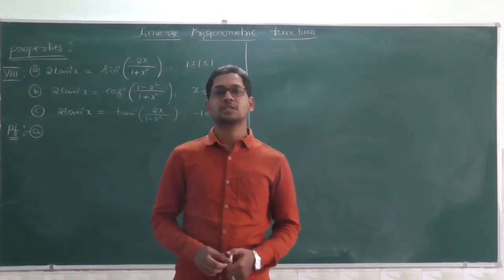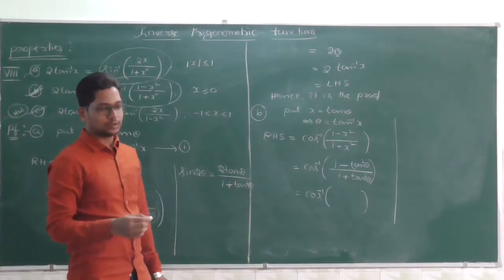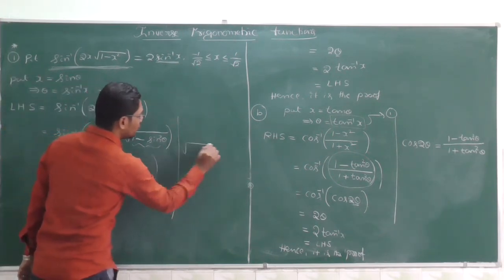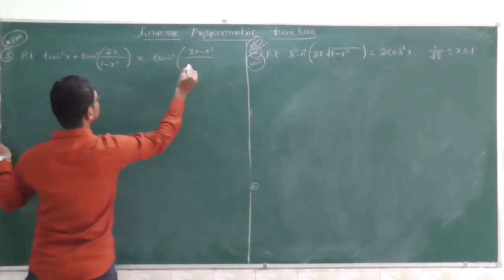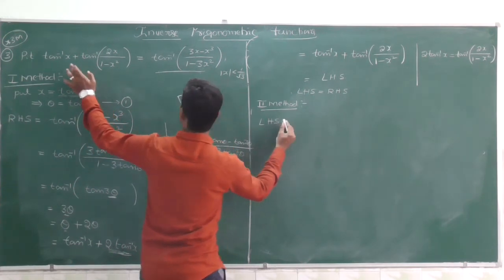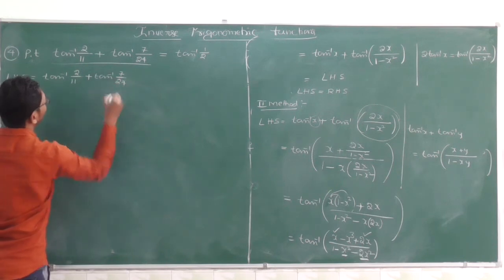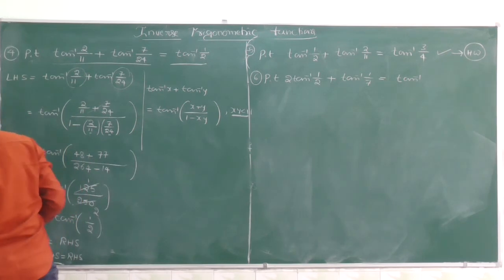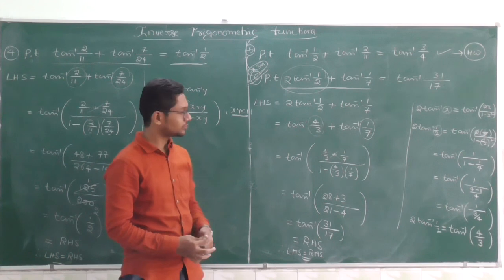Inverse Trigonometric Function -5 of Class 12 by SHAFI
Properties and their Problems